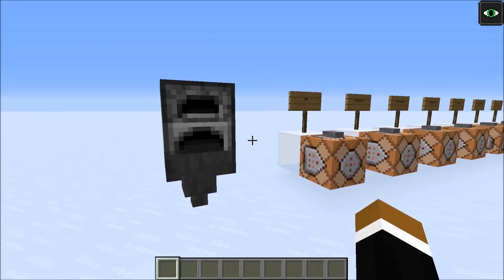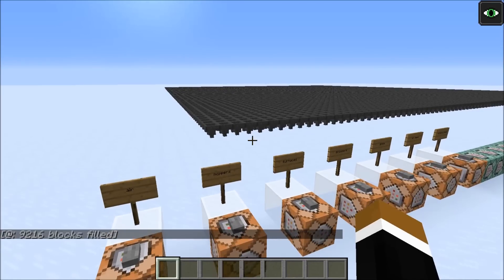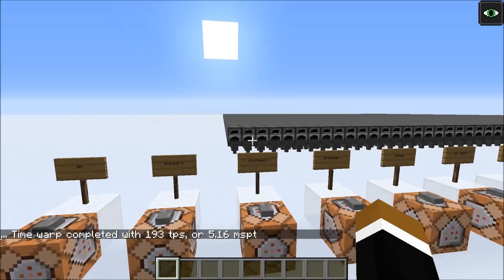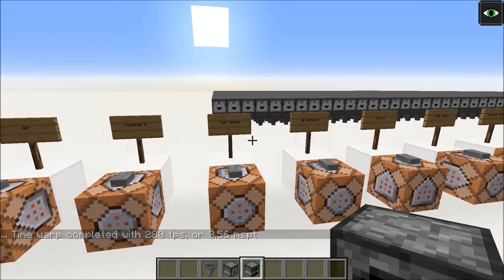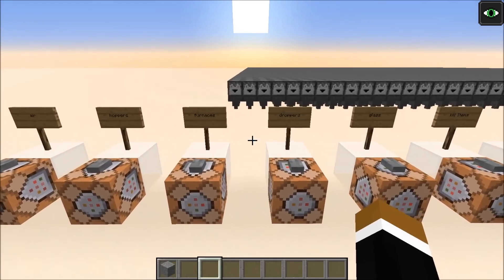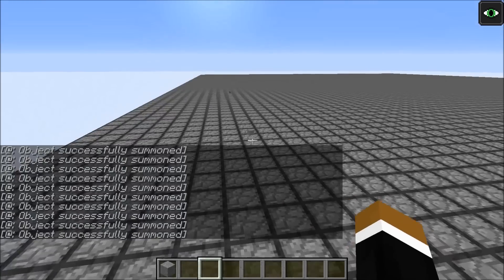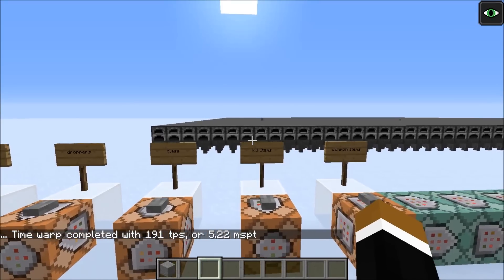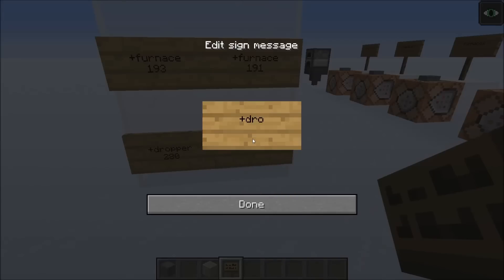Are Furnaces On Top Of Hoppers Beneficial?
SciCraft TS:
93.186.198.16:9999